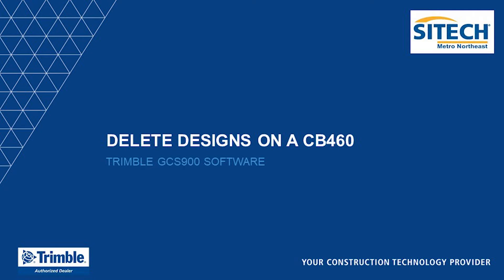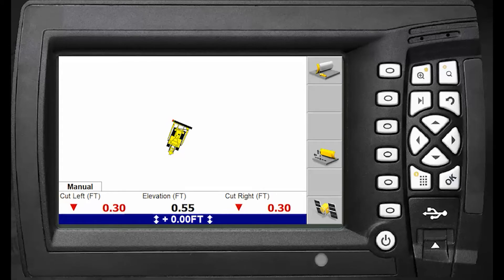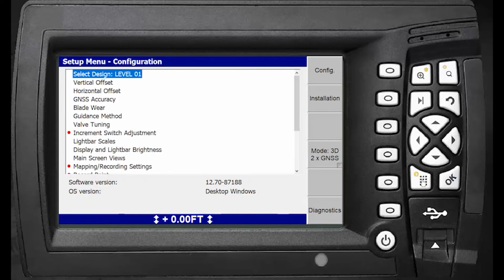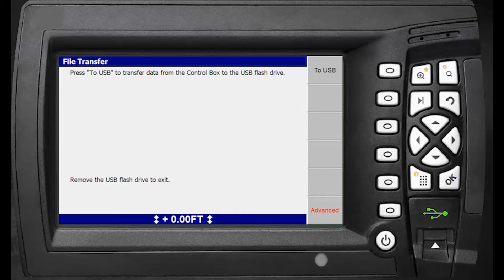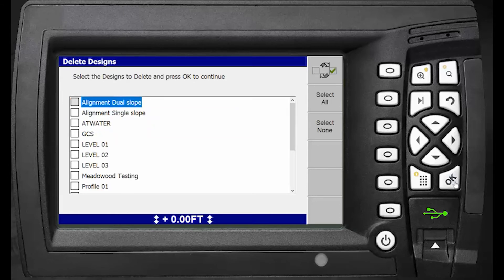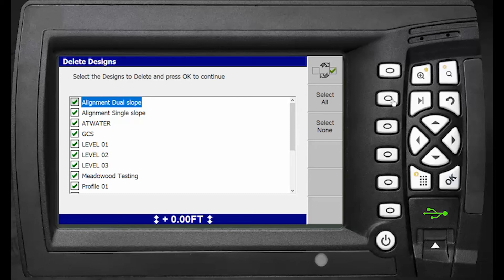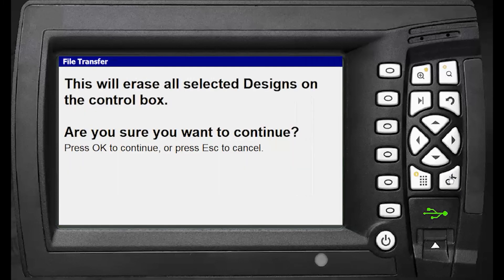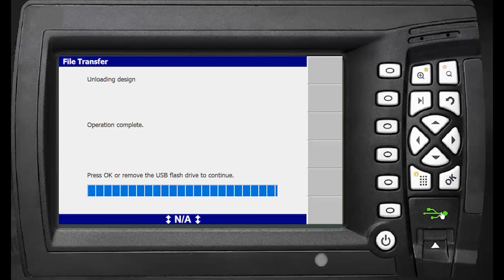Delete Designs on a CB460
How to delete selected designs on a Trimble CB460 control box